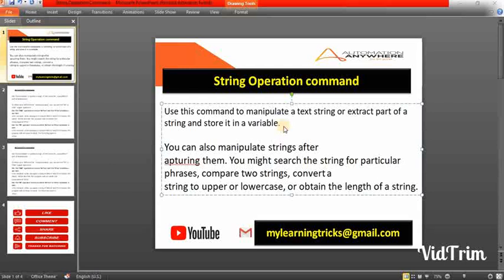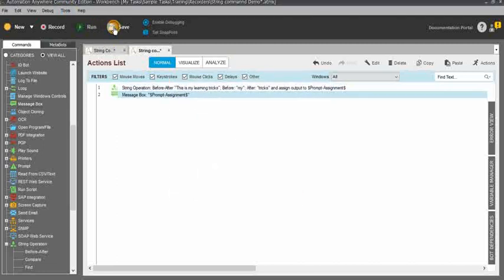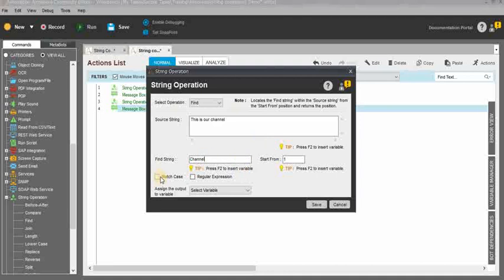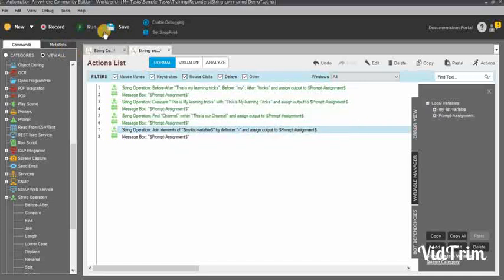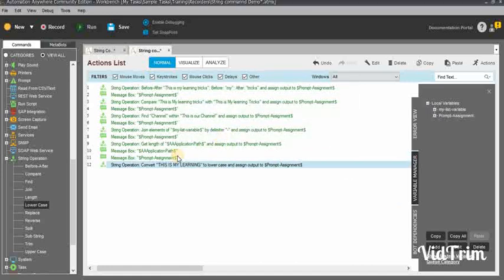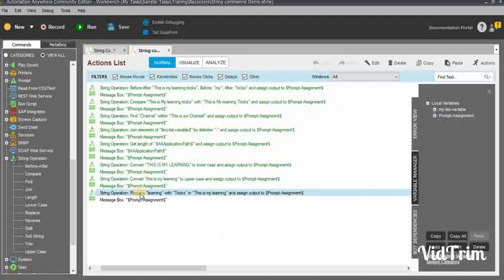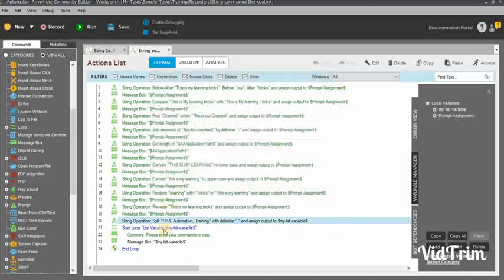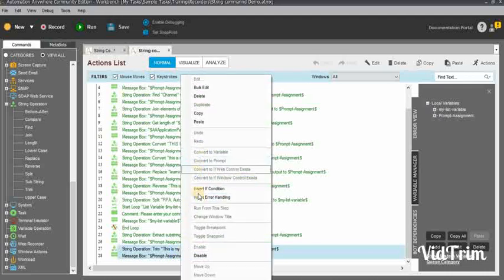String Operations Command in Automation Anywhere - length, split, compare, find, join, reverse, Trim